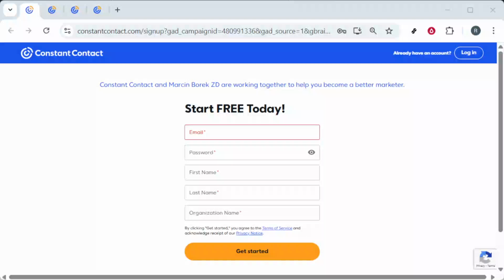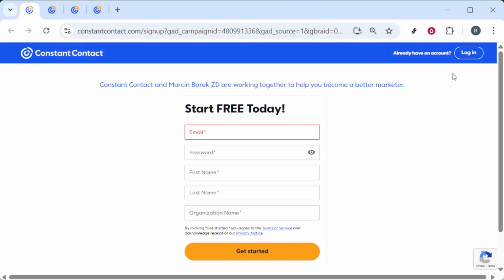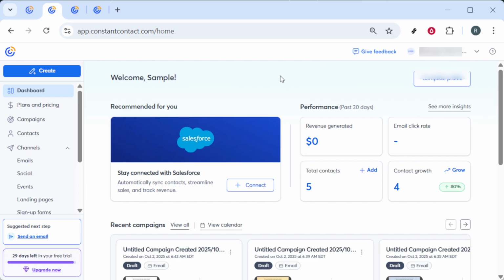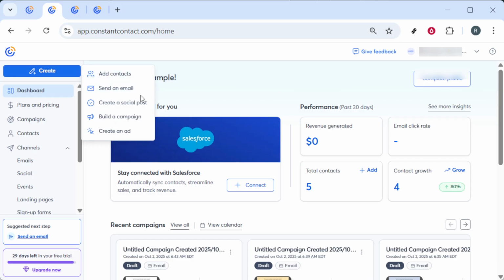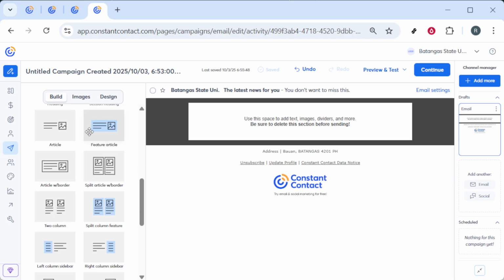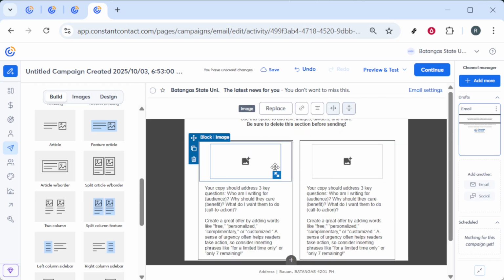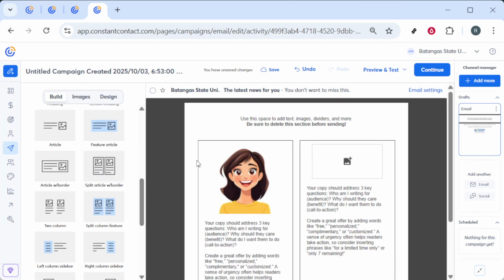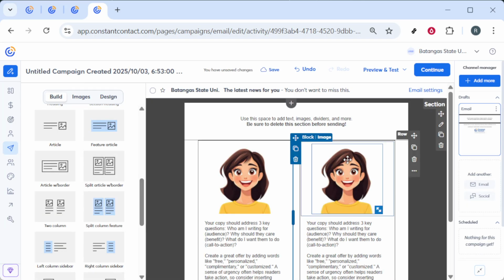How To Put Images Side By Side In Constant Contact (Tips Tutorial)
📷 Create better designs with this tutorial on how to put images side by side in Constant Contact. Perfect for product showcases or comparisons.

✅ Add multiple images
✅ Align them side by side
✅ Create visually rich emails